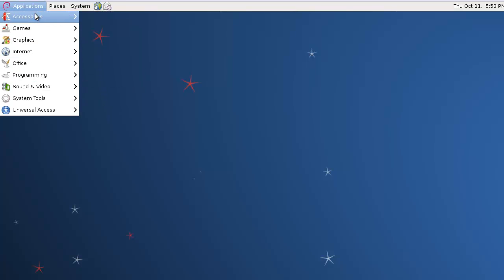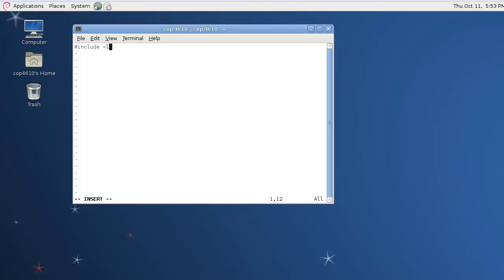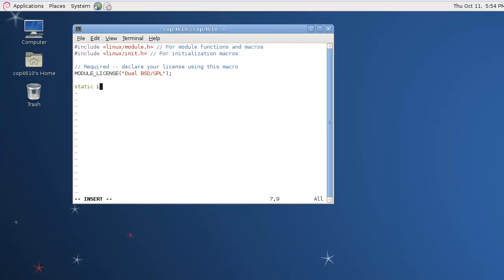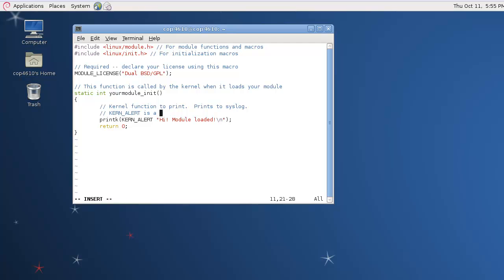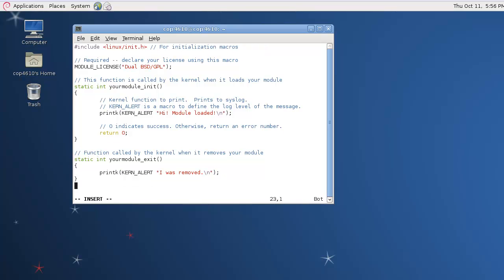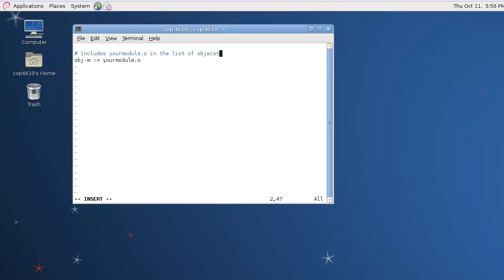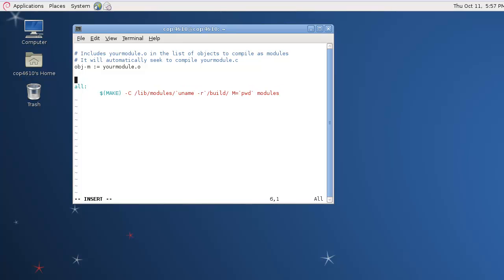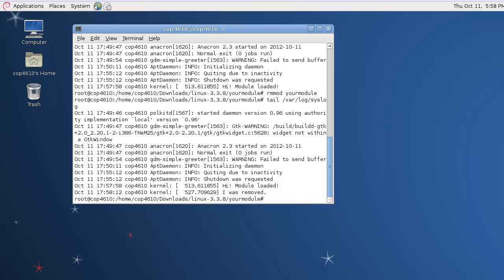Making Kernel Modules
Hello World kernel module walkthrough for COP4610 at the Florida State University.